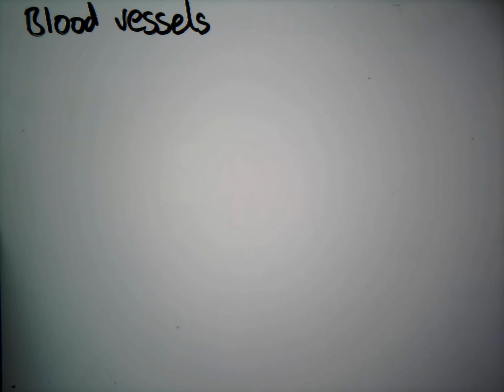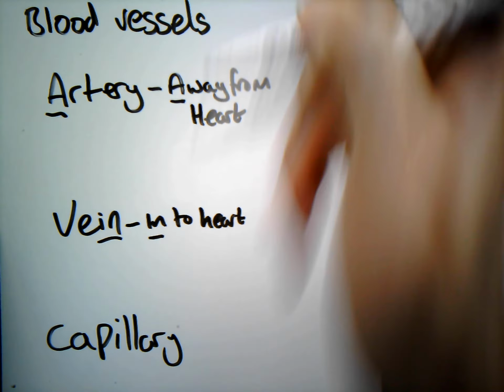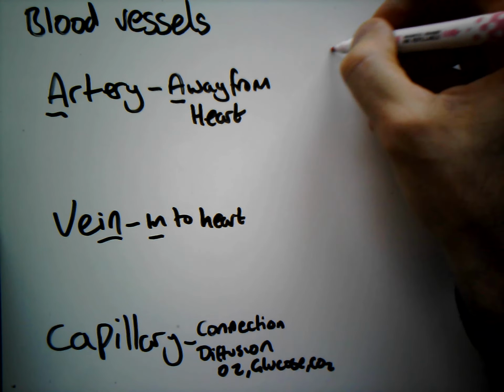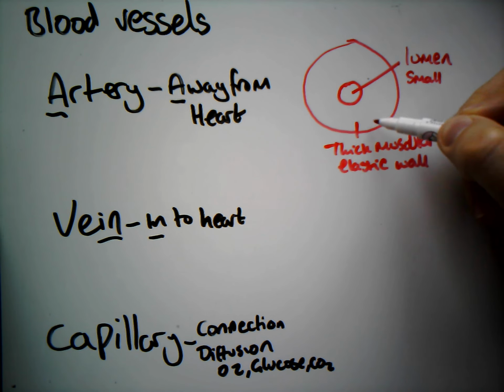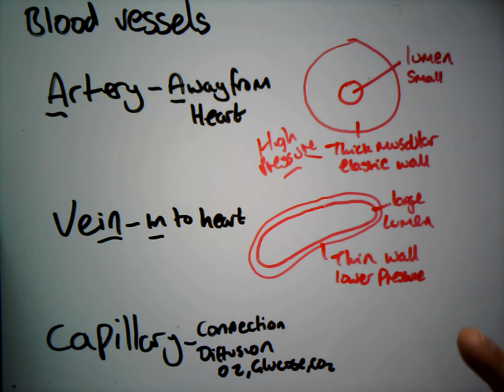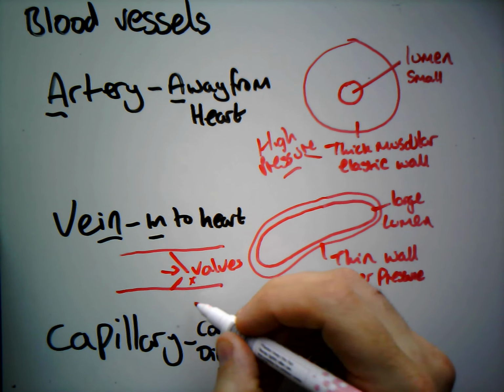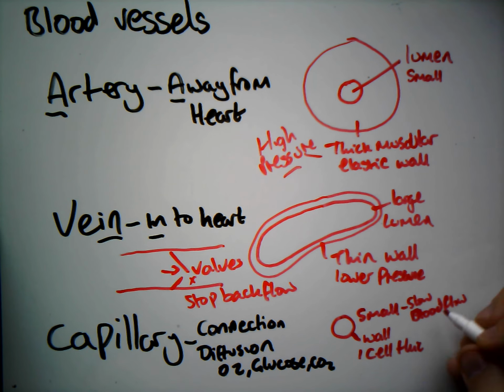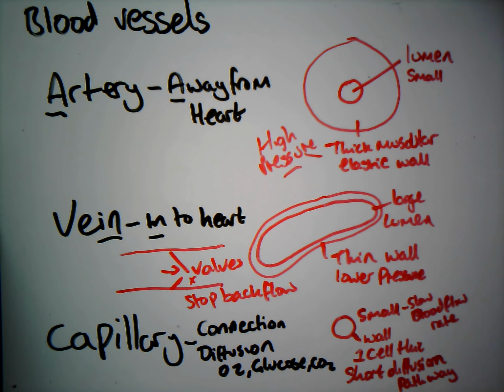Blood Vessels (GCSE)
A short video covering all the key information required at GCSE for the 3 blood vessels.

Exam board taught: Edexcel